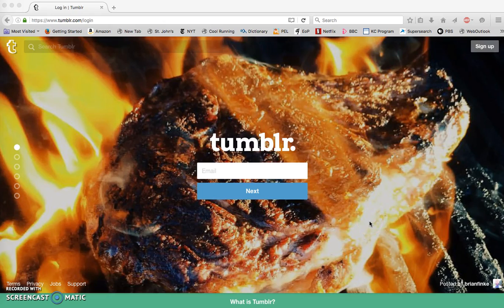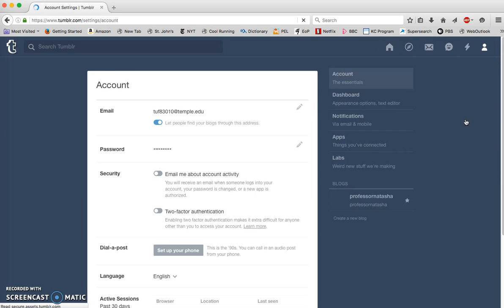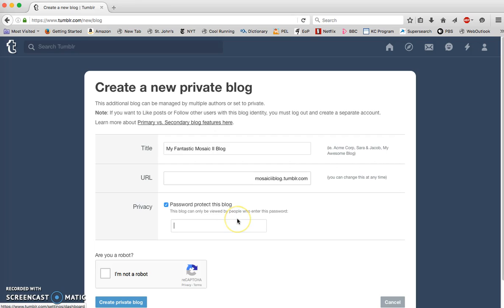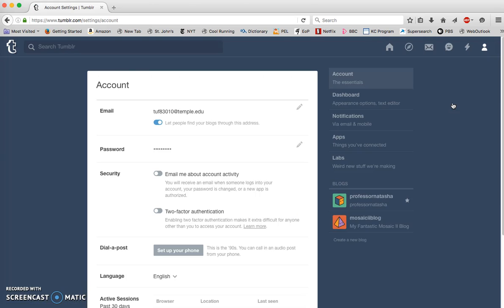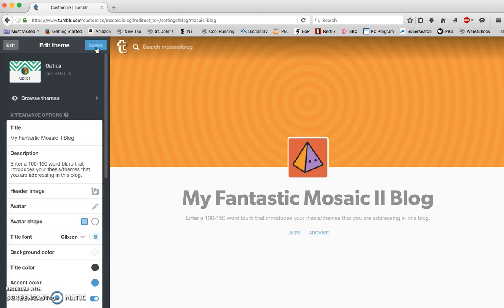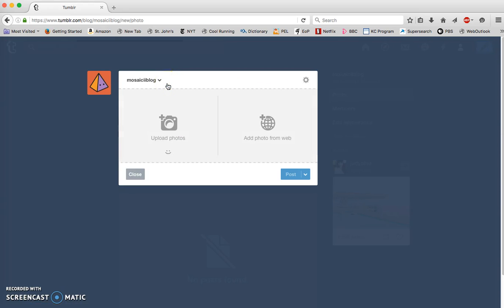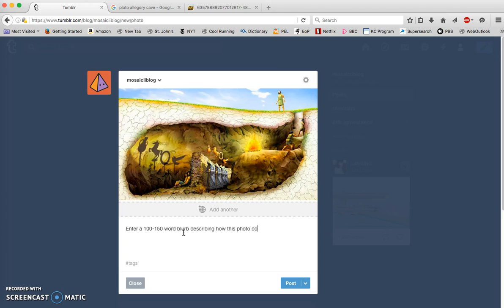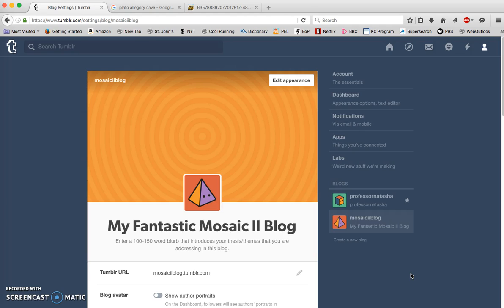Screencast: How to use Tumblr to create a blog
This video gives instructions on how to set up a Tumblr blog for the Mosaic II final project.

Close captioning available.